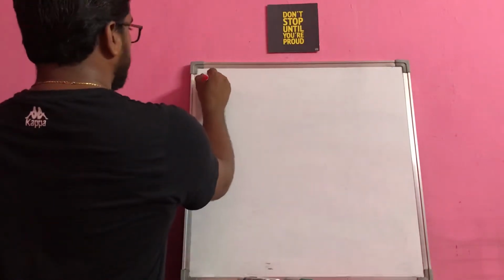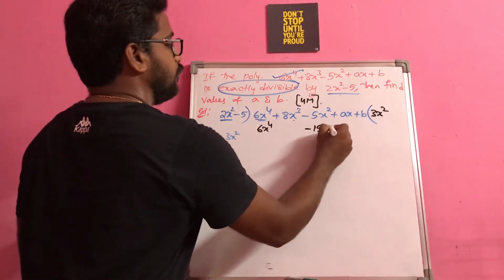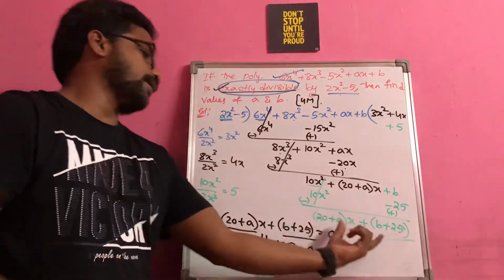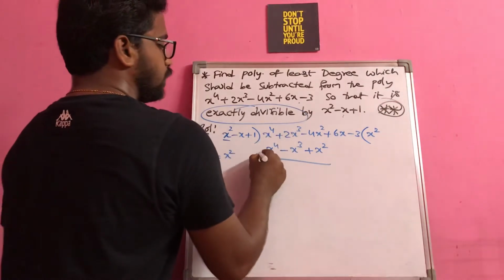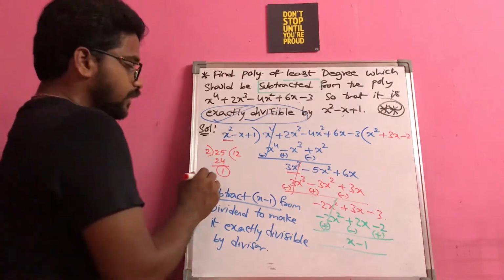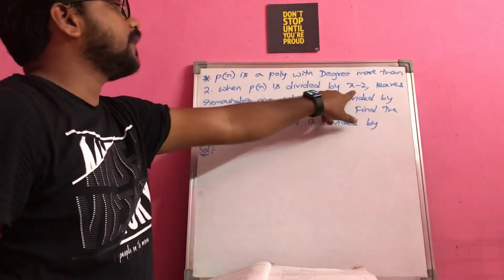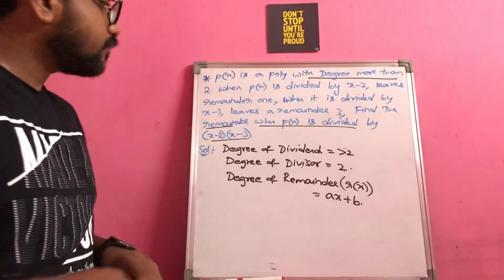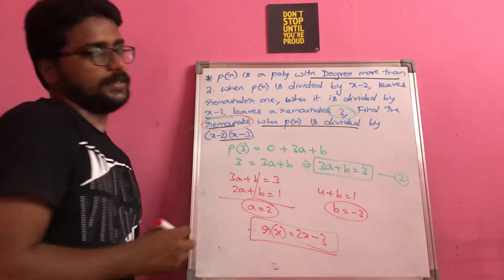NCERT-CBSE class 10 maths-Polynomials # long division concept based questions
In this video a detailed explanation  on long division of polynomials is given and also concept based questions are also discussed